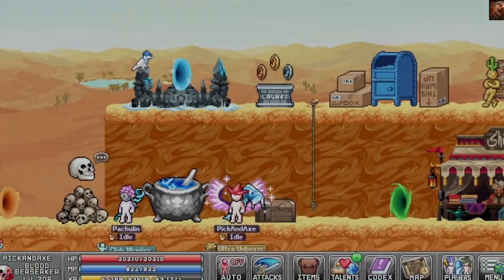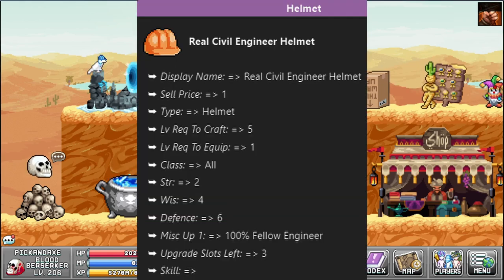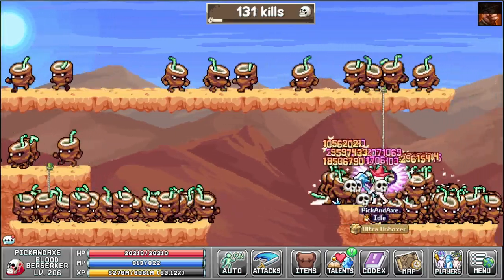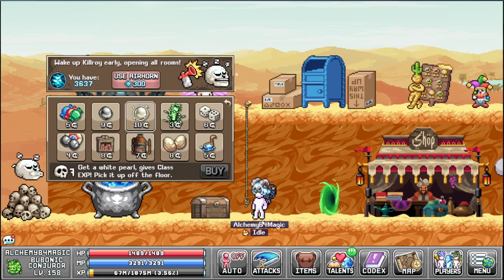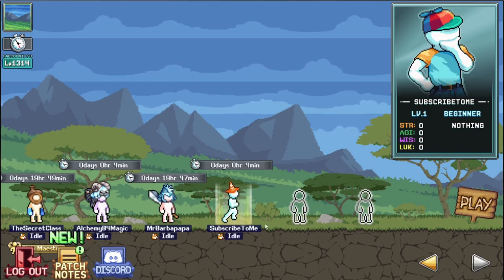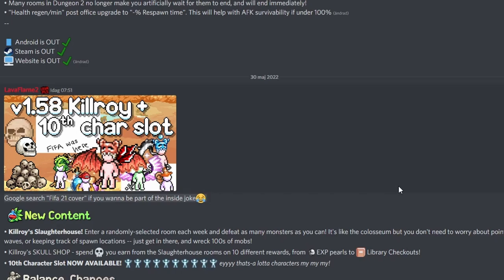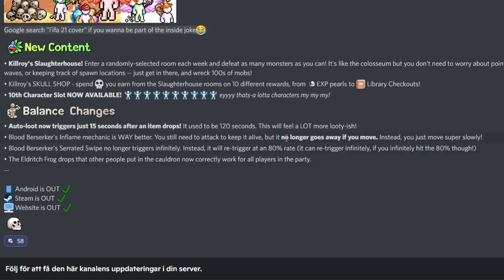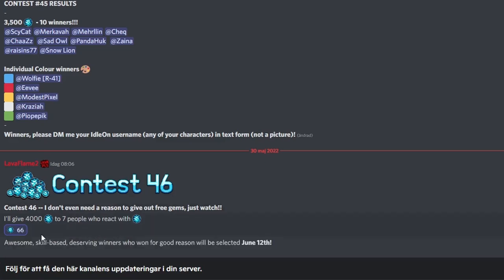Patch 1.58! Killroy! 10th Character! Contest 46! - IdleOn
IdleOn W4 playlist Patch notes for the 1.58 Patch for the game Legends of IdleOn. This Patch is out as of May 30! Full notes in description.
Patch 1.58
NEW CONTENT
• Killroy's Slaughterhouse! Enter a randomly-selected room each week and defeat as many monsters as you can! It's like the colosseum but you don't need to worry about points, or waves, or keeping track of spawn locations -- just get in there, and wreck 100s of mobs!
• Killroy's SKULL SHOP - spend you earn from the Slaughterhouse rooms on 10 different rewards, from EXP pearls to Library Checkouts!
• 10th Character Slot NOW AVAILABLE!

PLAYER SUGGESTED CHANGES
• Auto-loot now triggers just 15 seconds after an item drops! It used to be 120 seconds. This will feel a LOT more looty-ish!
• Blood Berserker's Inflame mechanic is WAY better. You still need to attack to keep it alive, but it no longer goes away if you move. Instead, you just move super slowly!
• Blood Berserker's Serrated Swipe no longer triggers infinitely. Instead, it will re-trigger at an 80% rate (it can re-trigger infinitely, if you infinitely hit the 80% though!)
• The Eldritch Frog drops that other people put in the cauldron now correctly work for all players in the party.

00:00 Killroy
01:07 New Hat
01:35 3D Printer
01:48 Souped Up Tube
02:02 Killroy
02:51 Skull Shop
04:01 10th Character
05:52 Patch notes
06:14 New Content
06:42 Balance Changes
08:31 Contest 45
08:47 Contest 46